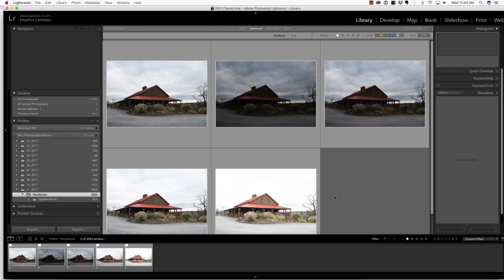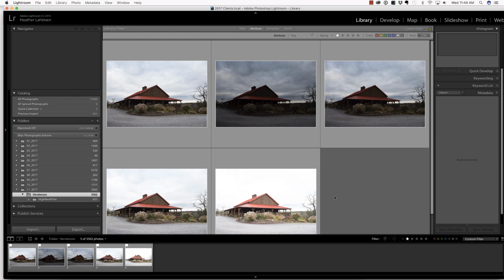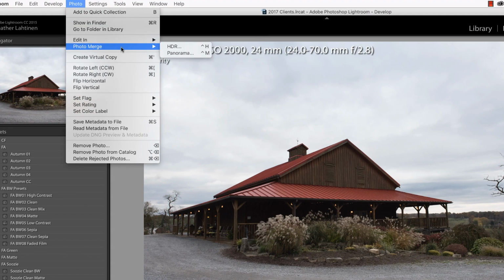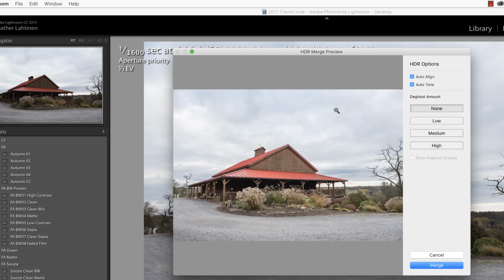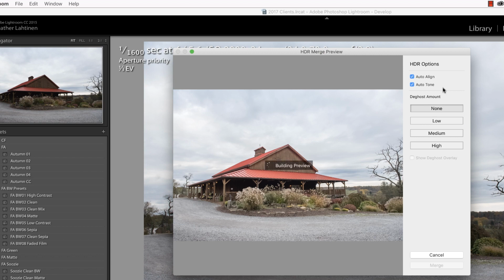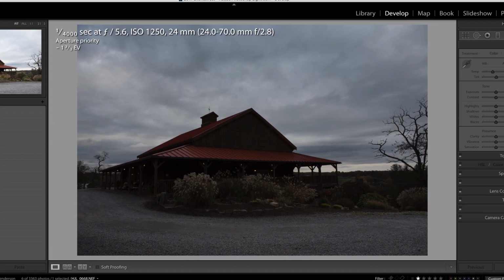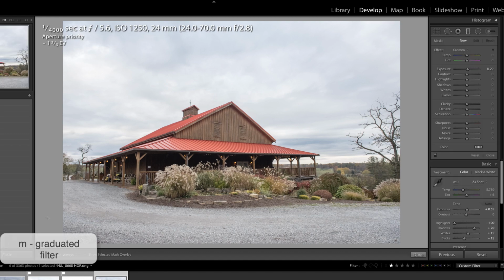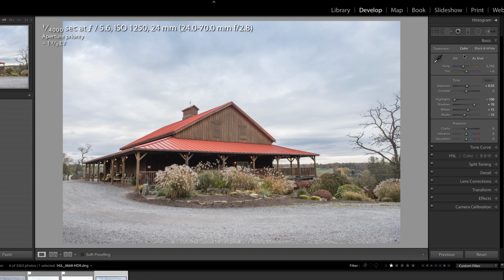Exposure Bracketing and Merging HDR in Lightroom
Join our private Facebook community!

Love my Nikon D750:

In this video, I share how to combine multiple images shot with exposure bracketing into one HDR image inside of Lightroom.